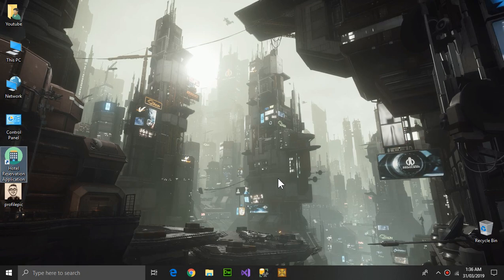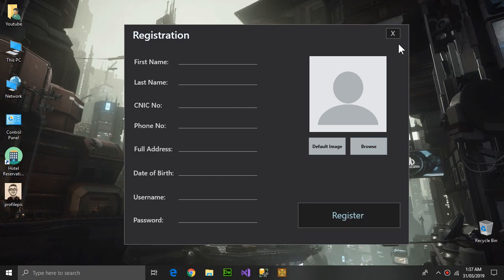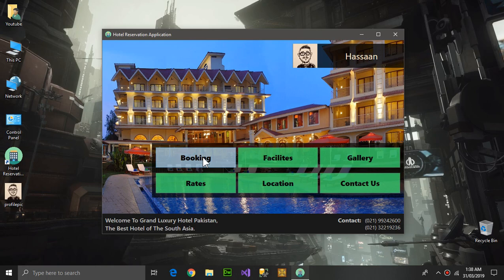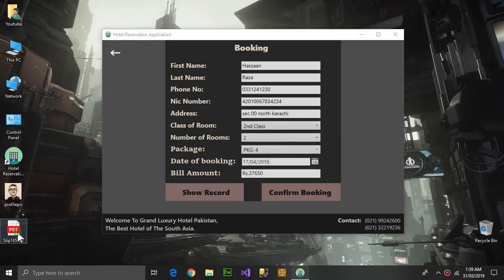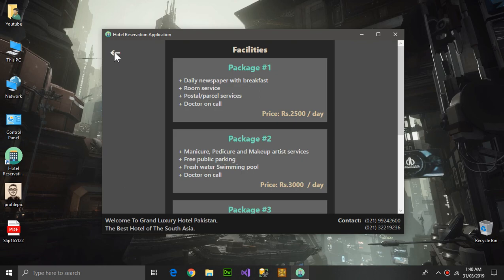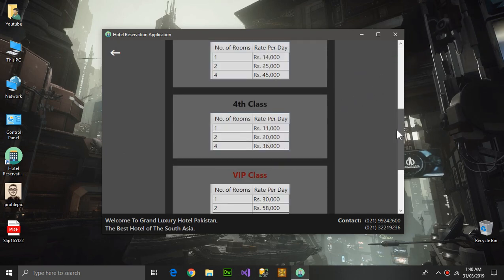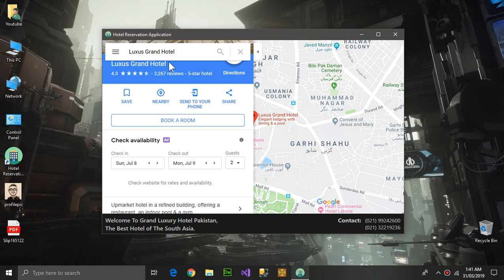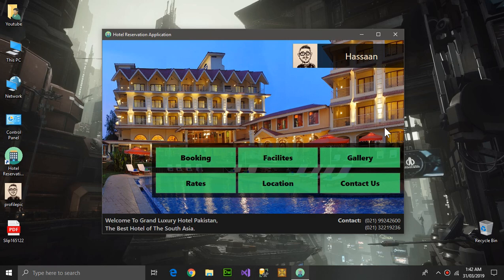Overview of Hotel Reservation System (Using C# & FireBase) | Final Project Idea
IMPORTANT NOTE:
Please Don't ask for the source code i do not have the authority to share it, its just a review to give you an idea about the system and its functions..

Software Used To Create This System:
-Visual Studios 2017

Project Description:
-Based on WPF (C#).
-Google FireBase Realtime Database (Online)